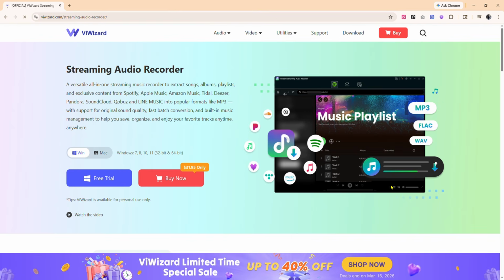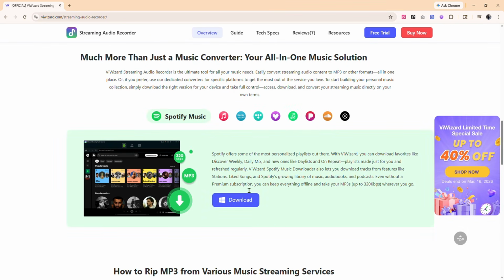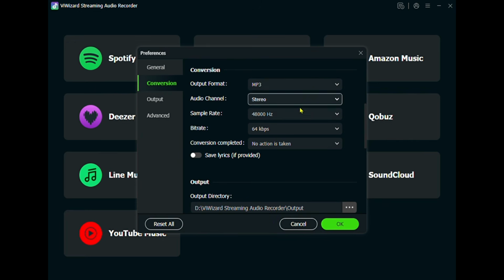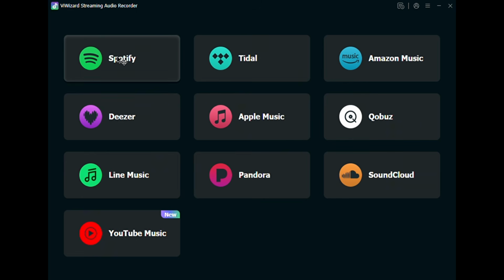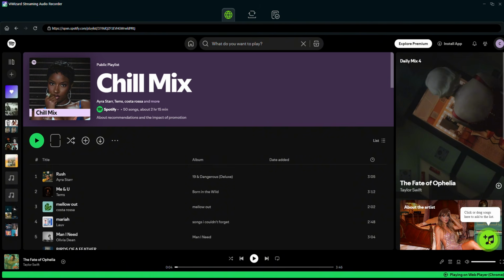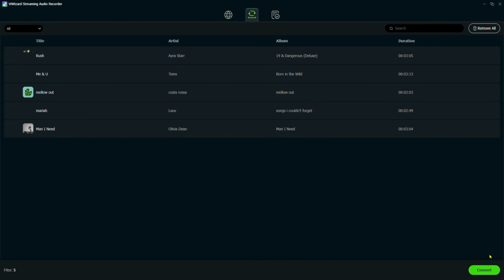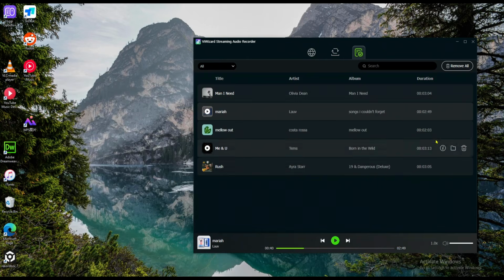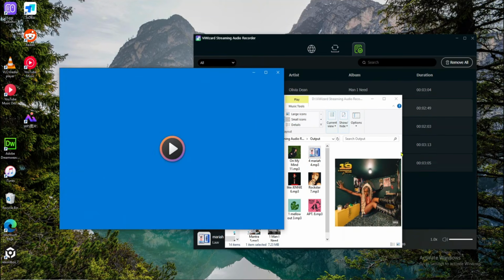How to Convert Spotify Music to MP3 in 1 Minute (Fast & Easy)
🎵 In this video, you’ll learn how to convert Spotify music to MP3 files step by step. With the right tool, you can download Spotify songs, albums, and playlists and save them as real MP3 files on your Windows or Mac computer.

After converting Spotify music to MP3, you can listen offline with any media player or transfer the songs to your phone, USB drive, car stereo, or other devices.

⚠️ Reminder: Please download music for personal use only and respect copyright laws.

Contents
00:00 Intro
00:25 What You’ll Need
00:40 Set Output Format to MP3
00:58 Select Spotify Songs or Playlists
01:10 Convert Spotify Music to MP3
01:22 Find Your Downloaded Files
01:42 Outro